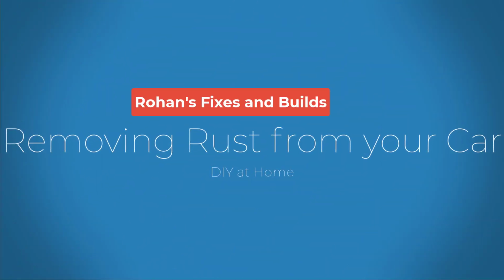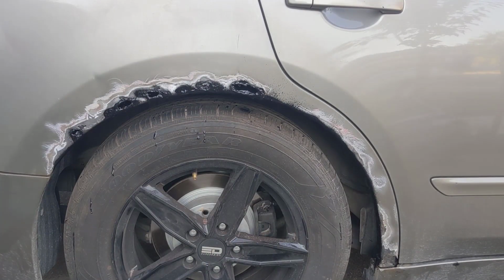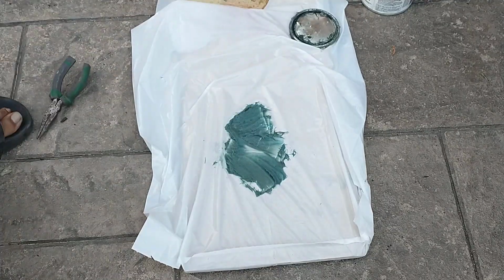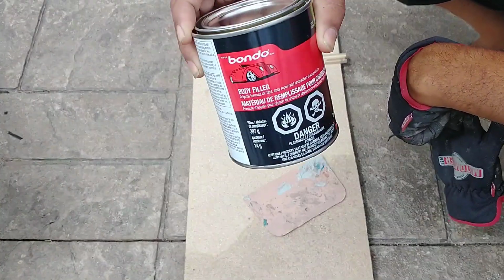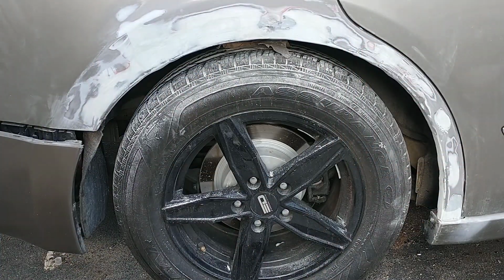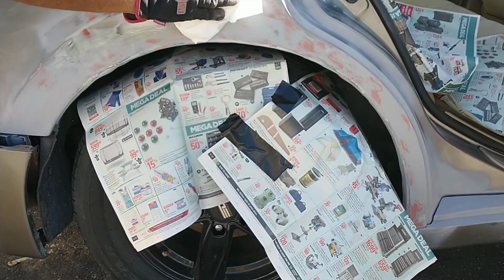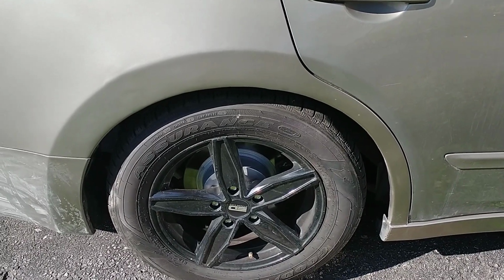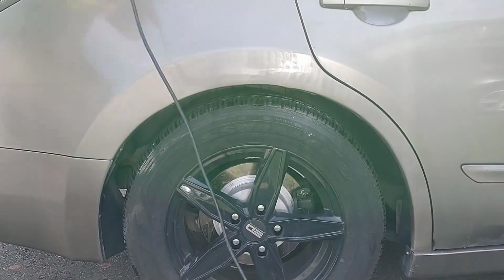Ultimate Rust Repair: Restoring My Nissan Altima with Bondo, Spray Paint, and Meguiar's Shine!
Watch as I tackle rust head-on! Say goodbye to those pesky wheel arch rust spots on my Nissan Altima. With just a few tools - a drill, a belt sander - and some Bondo magic, we'll make it look good as new. From Bondo Glass to Bondo Filler, we're filling, priming, and painting it like pros. With a flick of my wrist, I'm giving it the shine of its life using Meguiar's Ultimate Compound. No rust stands a chance against my arsenal. Click and watch the transformation unfold!

Special Tools:

Drill with a Wire Brush Accessory
Belt Sander
Materials Used:

Bondo Mesh: Used to reinforce the rust-affected area.
Bondo Fiberglass: Likely used to fill in deeper holes or larger gaps in the rusted area.
Bondo Filler: Used to fill in any minor imperfections or gaps.
Bondo Plastic Spreaders (3-pack): Used to apply Bondo Mesh, Bondo Fiberglass, and Bondo Filler.
Spot and Glazing Putty: Used for filling small imperfections and smoothing out the surface.
Duplicolor 2-in-1 Hi-Build Filler Sandable Primer: Used to prime the repaired area before painting.
Base Coat: Applied after primer to provide color.
Clear Coat: Provides a glossy finish and protection to the paint.
Meguiars Ultimate Compound: Used for polishing and giving the final shine.

4) Spot and Glazing Putty

7) Clear Coat